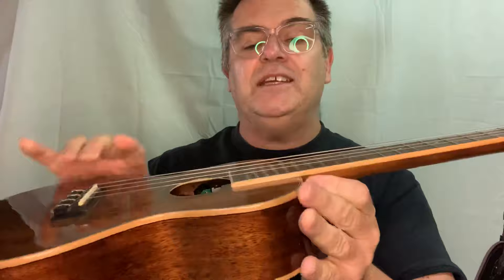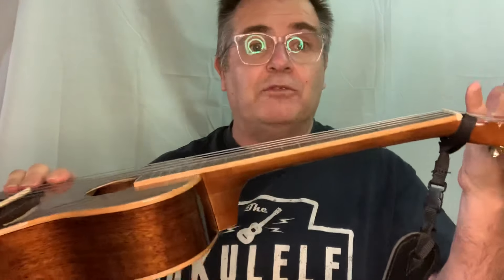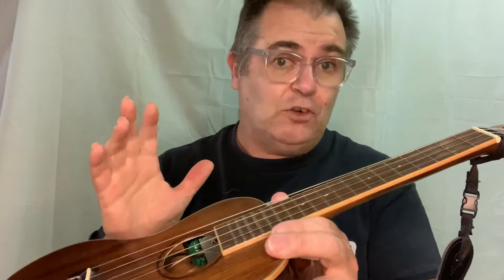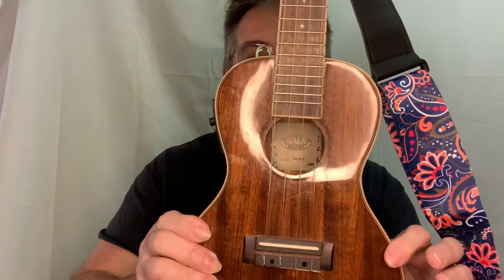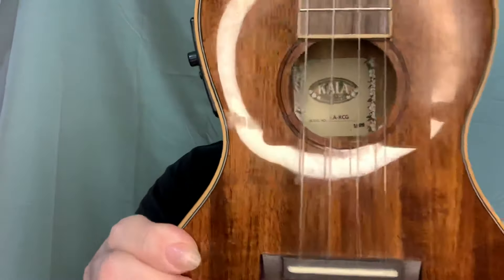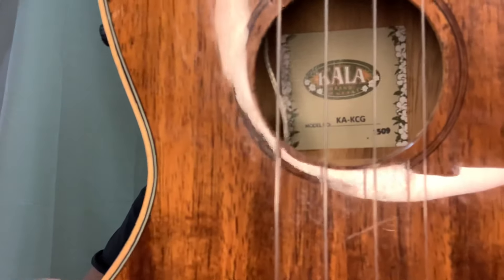How to know if your ukulele strings need changing.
When do ukulele strings need changing?
A simple test to know if it’s time to change your ukulele strings.